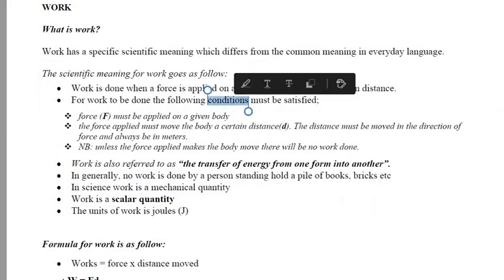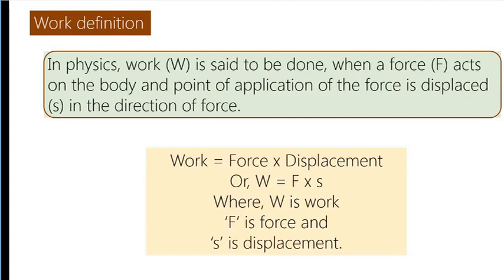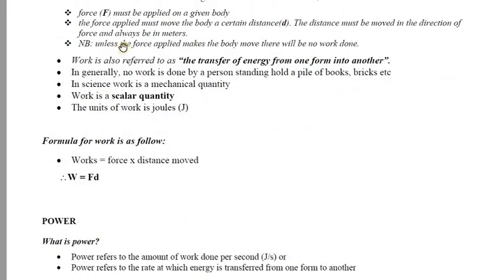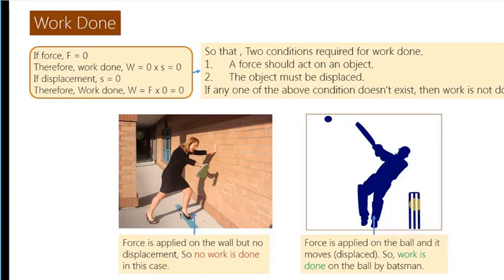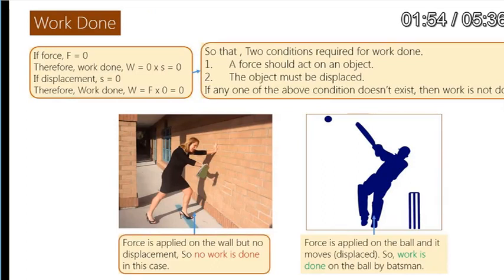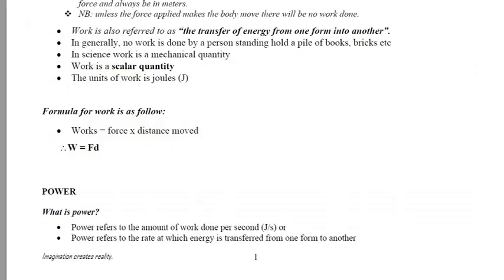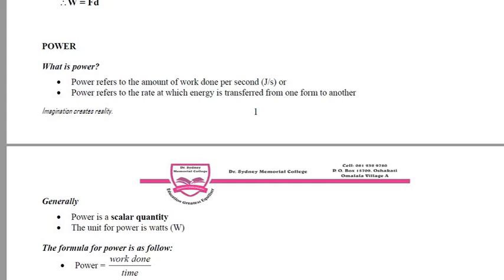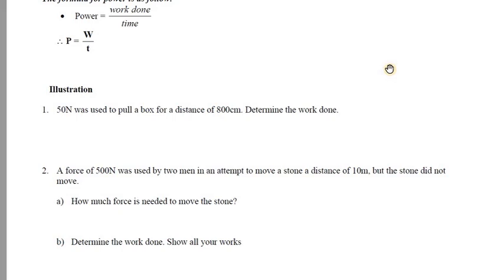Grade 10 Physics Lesson 13 work and power